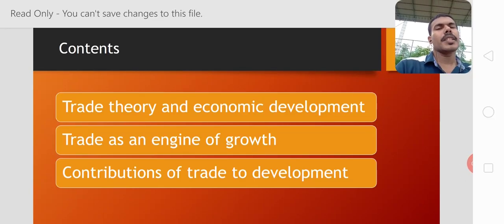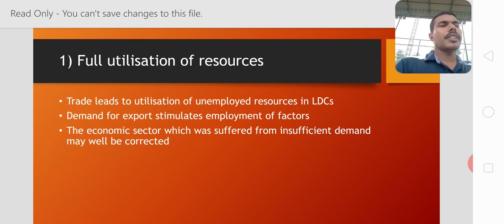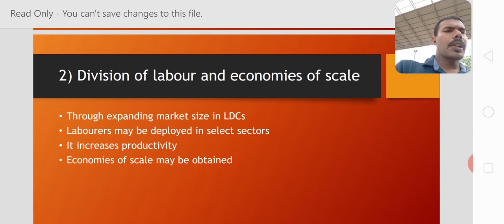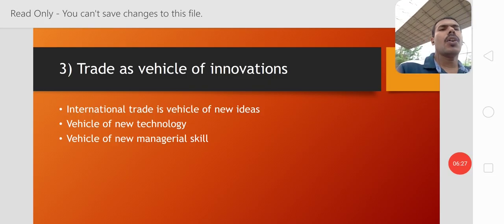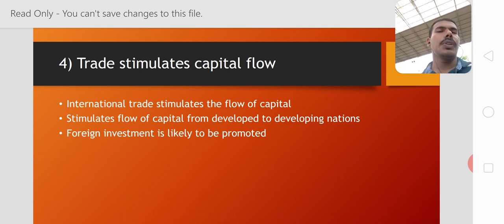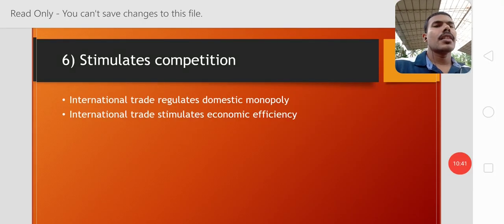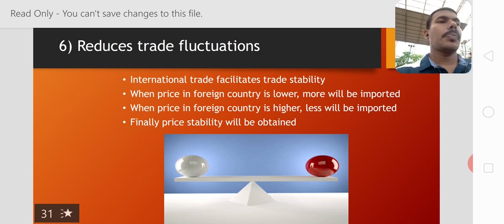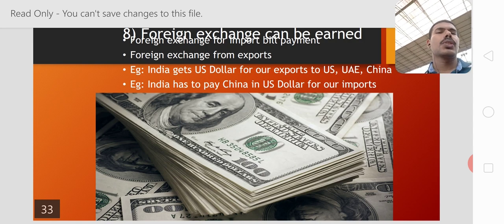Contributions of trade to development (for PG)